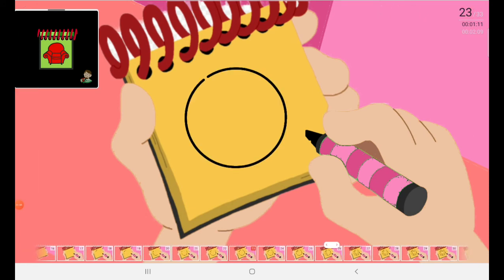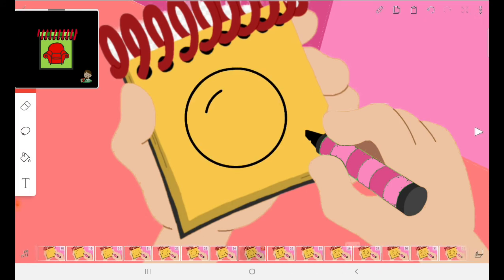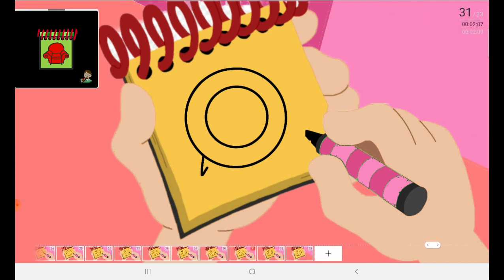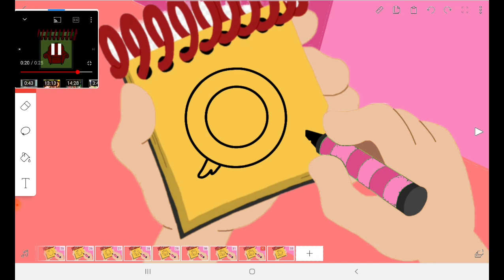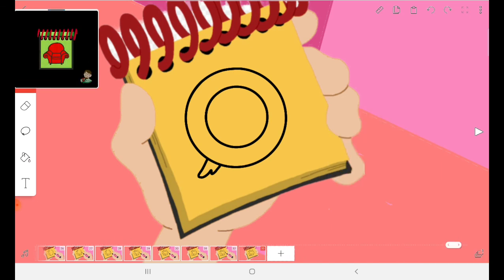how to draw a big tape blue's clues rosie bloom